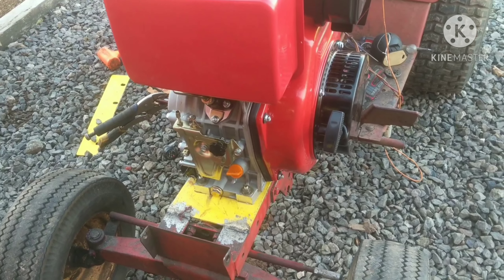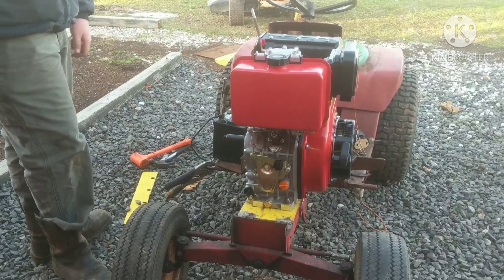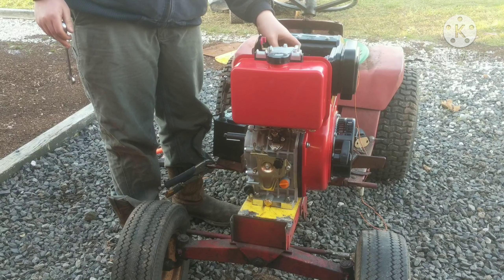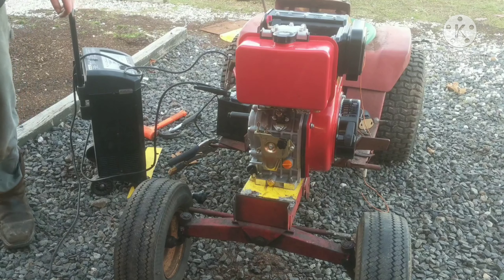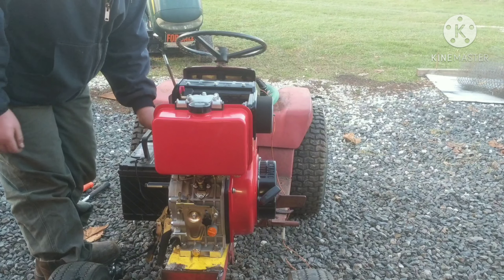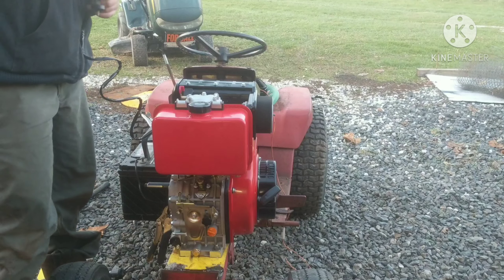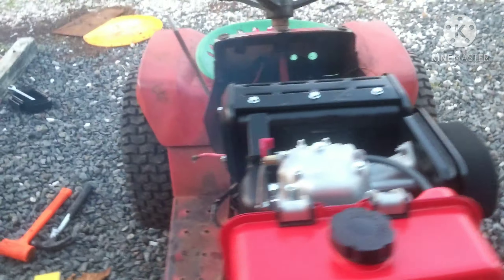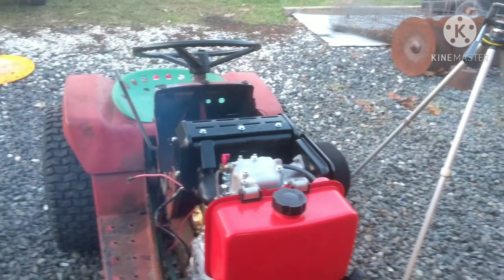FIRST START OF MY CHINESE 10 HP DIESEL !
In this episode I work on getting my 10 hp ebay diesel running. I first start by hooking up the battery and key switch. After making sure it will turn over with the starter I work on priming the fuel system. After messing with the fuel petcock at the bottom of the tank to figure out which way is on and witch is off I finally got the system primed. The lawn mower battery wasn't cutting it so I hooked up one of my semi trucks battery and it cranked right up!